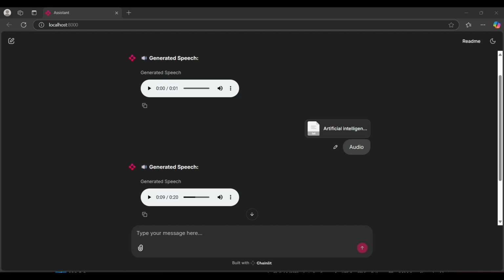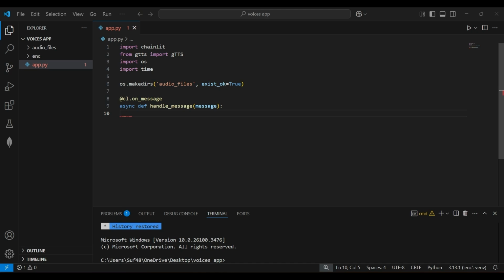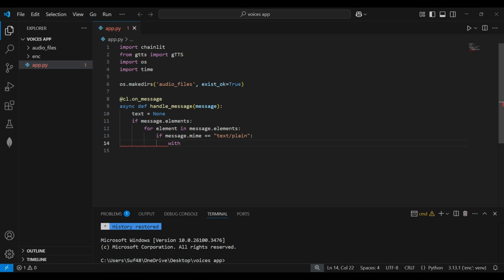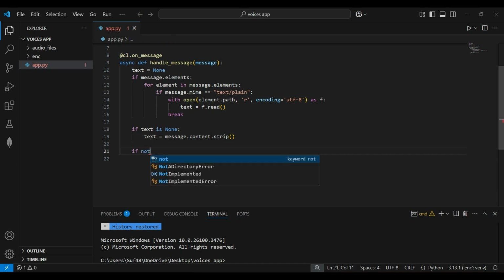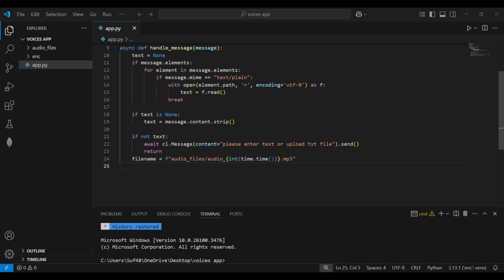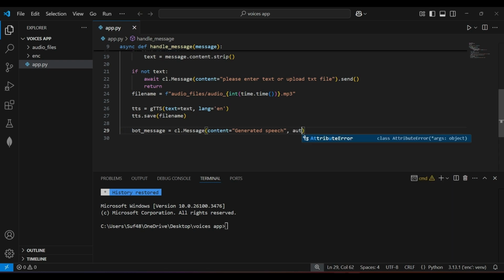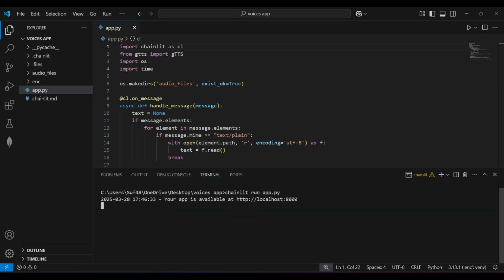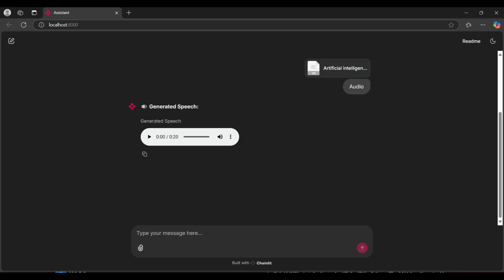Build Your Own Voice App | Text to Speech with Chainlit and gTTS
Welcome to the Ultimate Voice App Tutorial!
In this video, we'll build a Text-to-Speech (TTS) app using Python, Chainlit, and gTTS. Learn how to convert text to speech, upload text files, and handle errors efficiently.

👉 What You'll Learn:

Setting up the TTS app with Chainlit and gTTS

Uploading and processing text files (.txt)

Handling errors and debugging

Generating speech from text

💡 Why Watch?
Whether you're a beginner or a pro, this tutorial will guide you step-by-step to build your own voice app!

Related search:-
Text to Speech
Chainlit
gTTS
Python Projects
Voice App
Audio Generation
Error Handling
Python Automation
Programming Tutorial